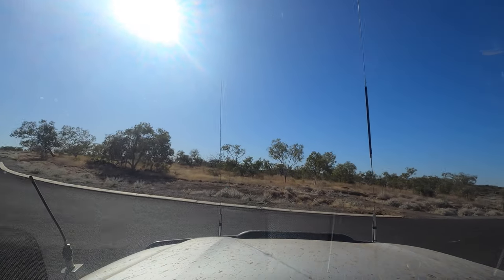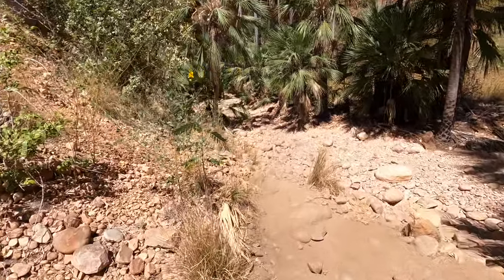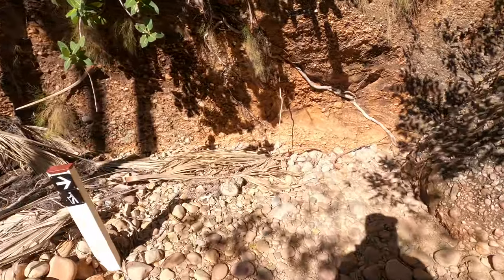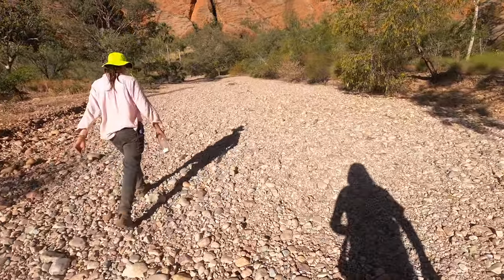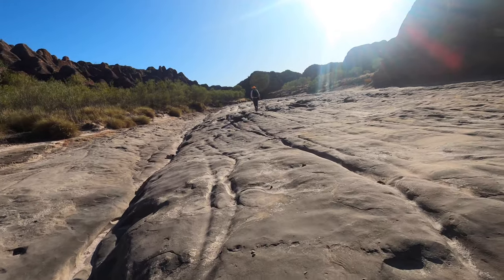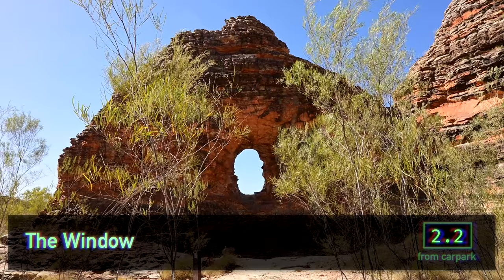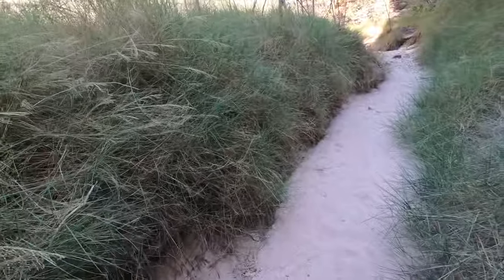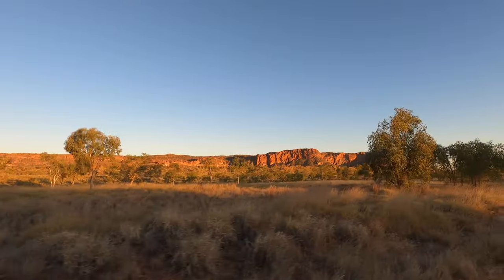Purnululu National Park - Don't Bungle the Bungle Bungles!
Unknown to most other than the locals until 1983, and only declared a National Park in 1987, this spectacular area, a UNESCO World Heritage site like Uluru and The Great Barrier Reef, has much to see.

The Bungle Bungle range features massive rock chasms, slot canyons with high walls, and spectacular views from lookouts, this place is well worth a visit.

Full series playlist is here if you want to catch up on the rest of the Canning Stock Route adventures